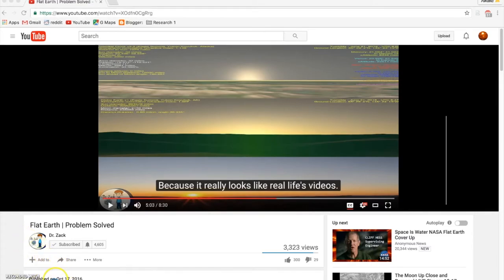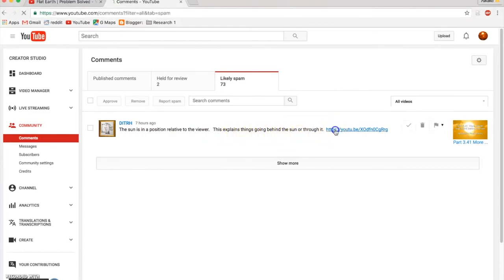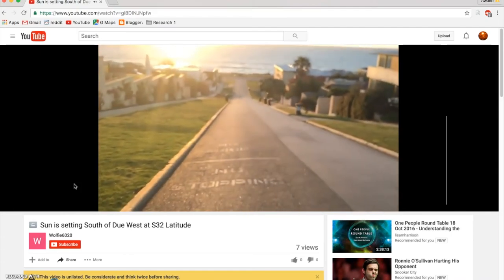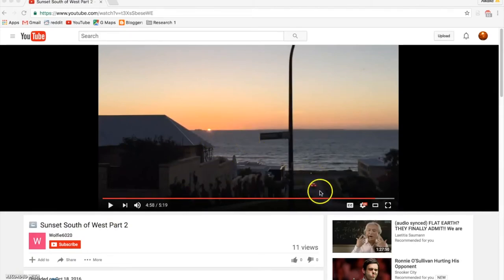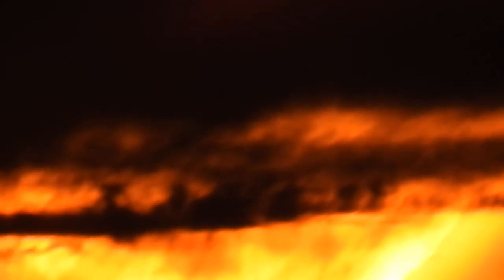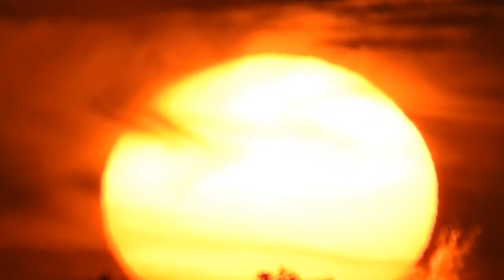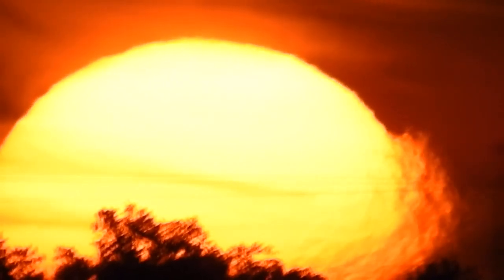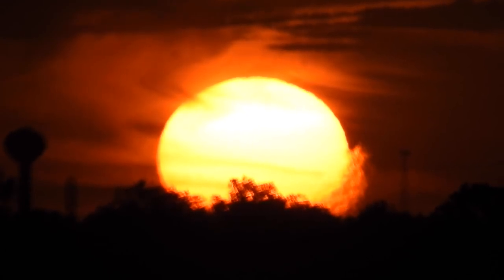Real evidence response to popular flat earth model disinfo: Definitive proof series - Part 5.2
Ad-hominem attack words are blacklisted and if you use them your comment will not post.

This work is distributed free of charge. The author has neither monetized this work nor sought any profit from its distribution. This work contains original work of commentary and critical analysis. Quotations are attributed to the original authors and sources.